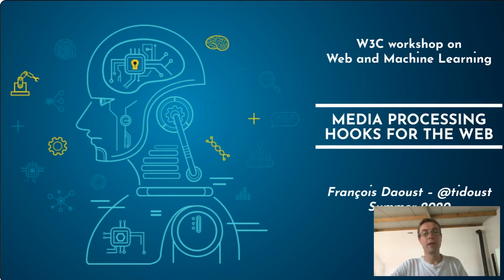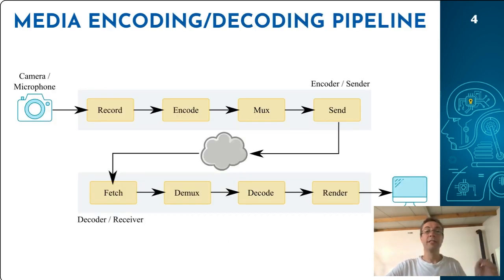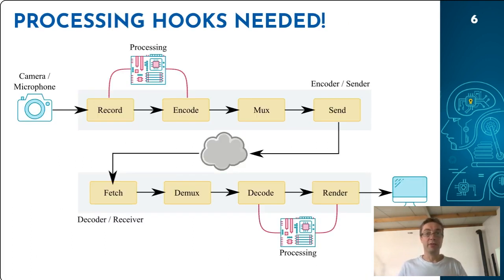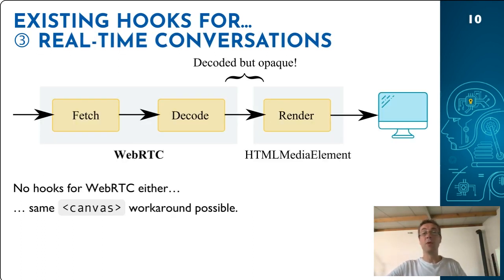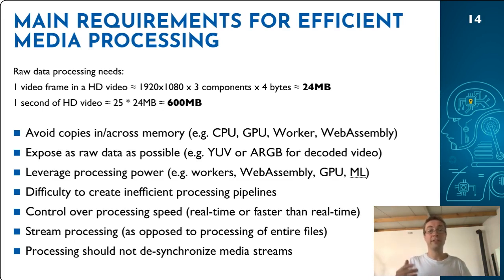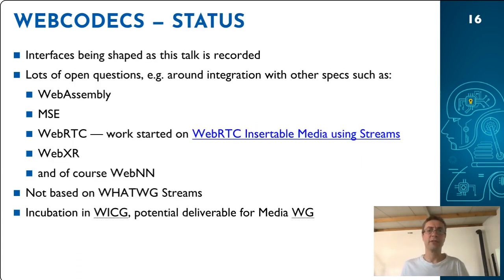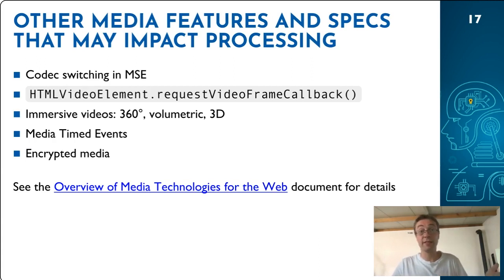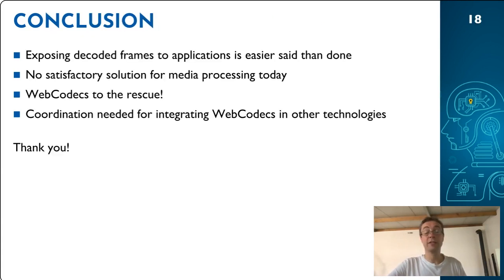Media processing hooks for the Web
by François Daoust (W3C)
This talk will provide an overview of existing, planned or possible hooks for
processing muxed and demuxed media (audio and video) in real time in Web
applications, and rendering the results. It will also present high-level
requirements for efficient media processing.

00:33 Main media scenarios
02:03 Media content
02:19 Media encoding/decoding pipeline
03:10 Media processing scenarios
03:34 Processing hooks needed!
03:58 Existing hooks for…① progressive media playback
04:38 Existing hooks for…② adaptive media playback
04:56 Existing hooks for…③ real-time conversations
05:29 Existing hooks for…④ synthesized audio playback
05:51 Summary of Existing Hooks
06:07 Media pipeline in JavaScript / WebAssembly
06:31 Main requirements for efficient media processing
07:26 WebCodecs
09:10 Other media features and specs that may impact processing
11:22 Conclusion